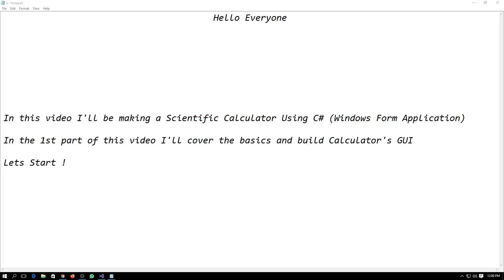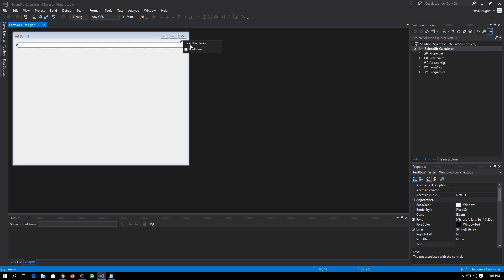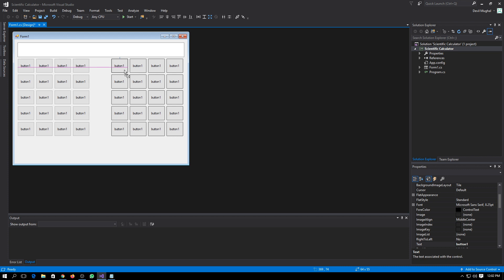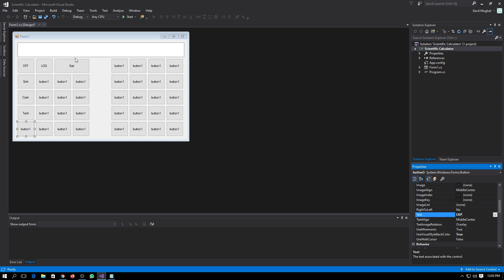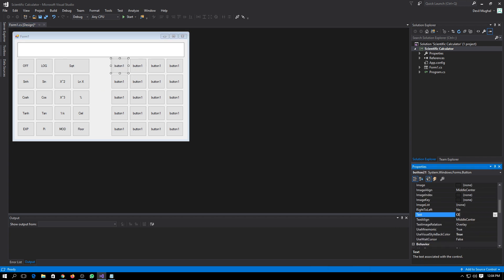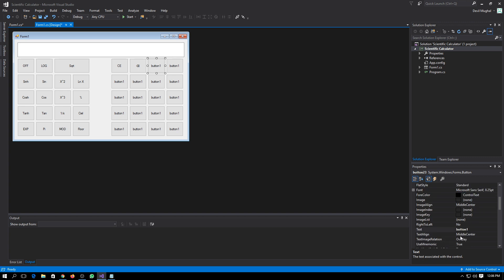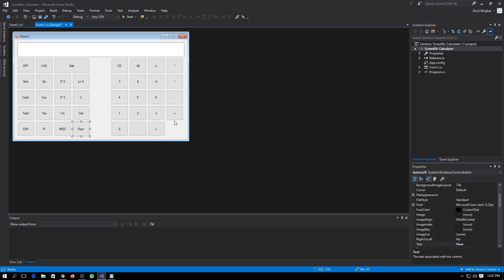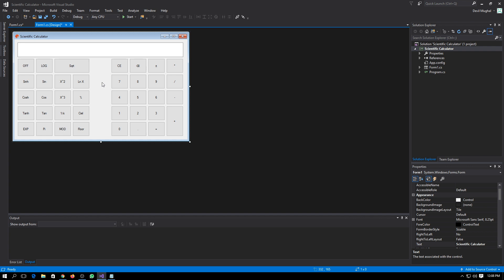How to make a Scientific Calculator in C# (Windows Form Application) Part_1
In this video, I'll be making a Scientific Calculator in C# using Windows Form and practically teaching how to do it. In this part I'll implement GUI of Calculator.